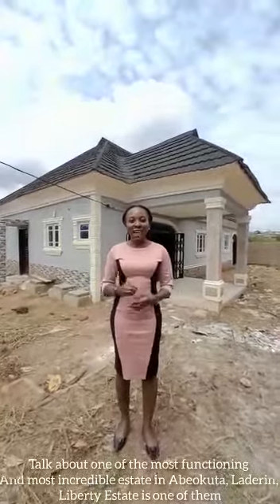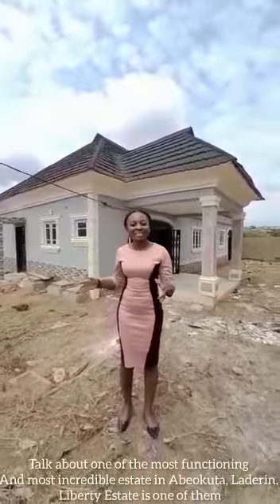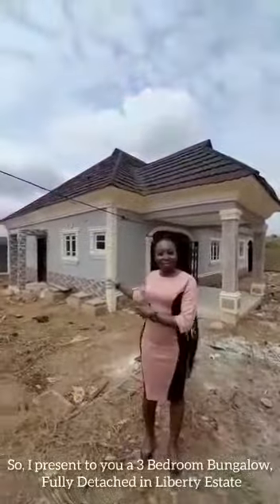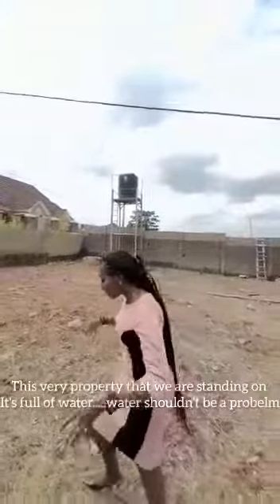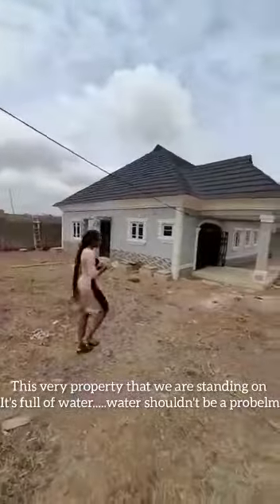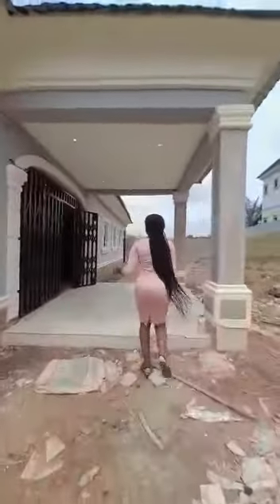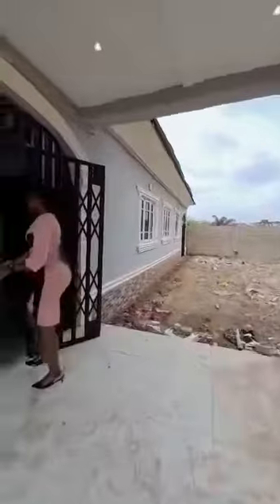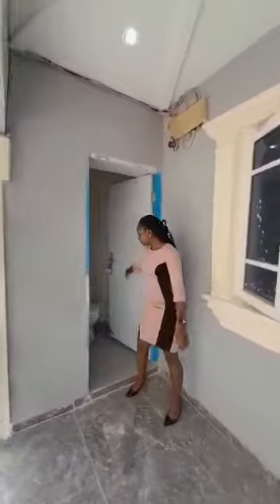BEAUTIFUL NEWLY BUILT 3 BEDROOM BUNGALOW @ LIBERTY ESTATE, LADERIN, ABEOKUTA | BUY NOW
This exquisite house is lying harmoniously at the heart of a well-refined and secured Estate popularly known as Liberty Estate at Laderin. This building is suitable for any form of development such as serviced apartment, country home or any other residential edifice.

Price: 40million

Features
* Big Lounge
* Dining area
* Wash hand basin
* Wardrobes
* Constant light
* Toilet and bath
* Comfortable Kitchen space
* Spacious Compound
* Fenced and Gated
* Gerrard roof
* Parking Space

Landmarks
* Train station
* Immigration
* Governor's office